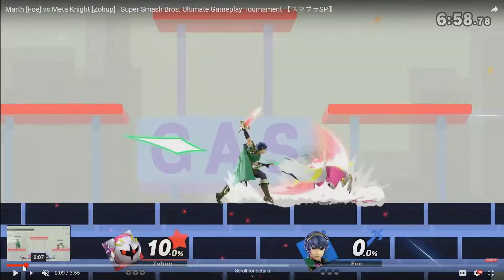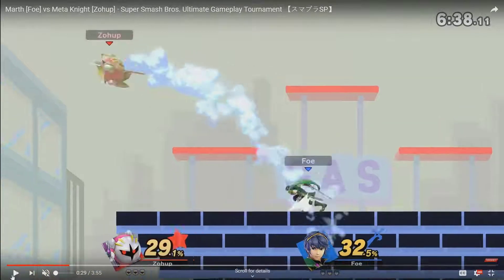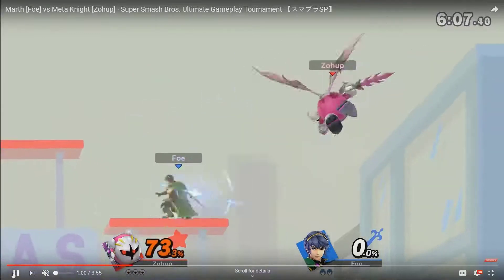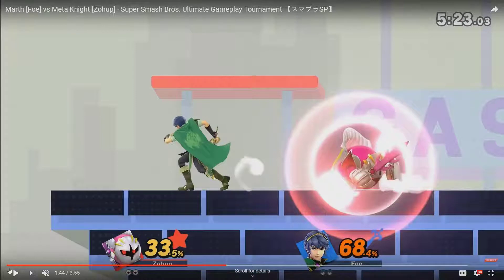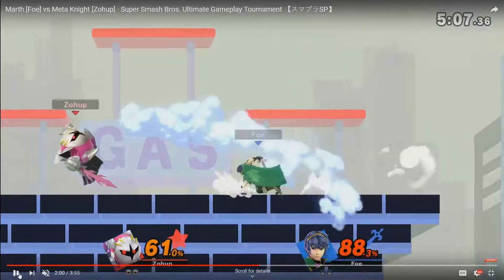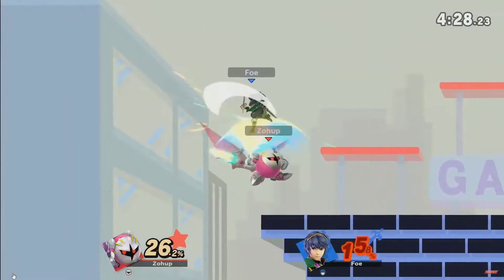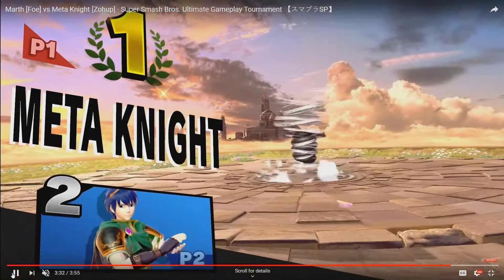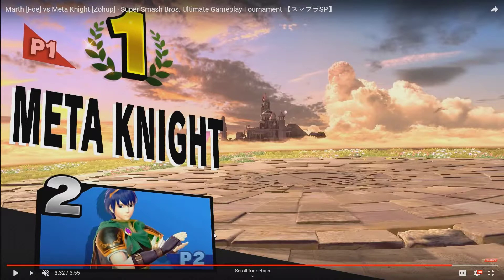Meta Knight VS Marth Smash Ultimate Analysis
Just about a week away now, I'll see you all on the other side.